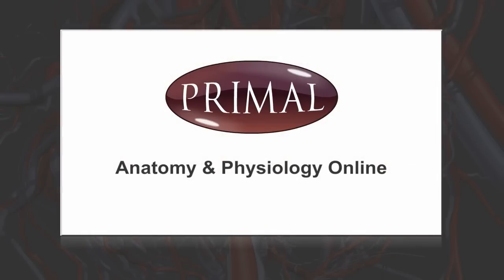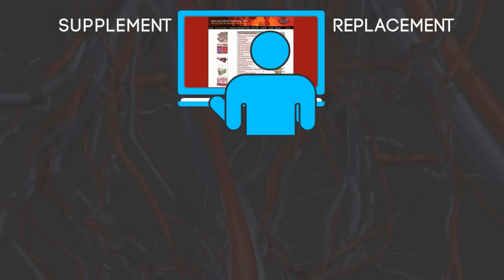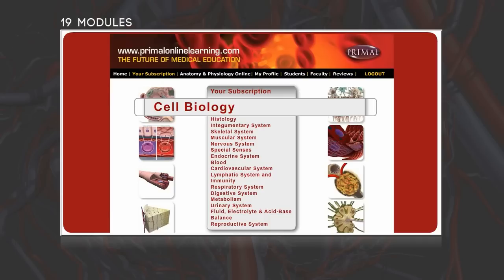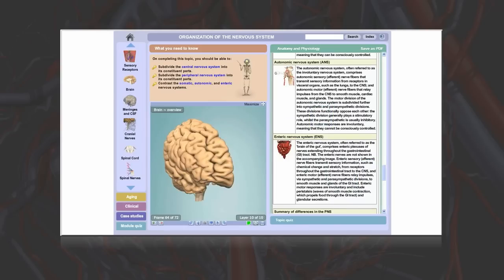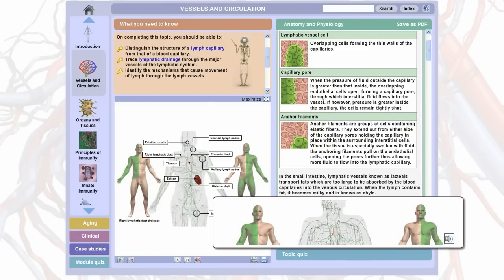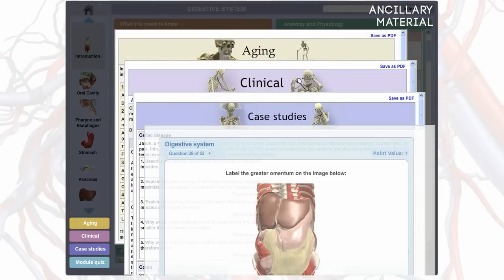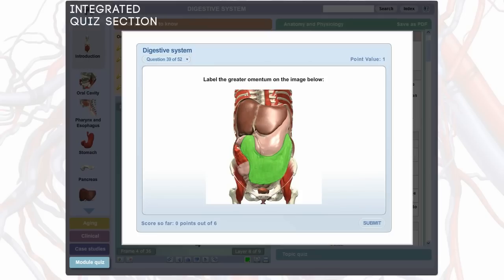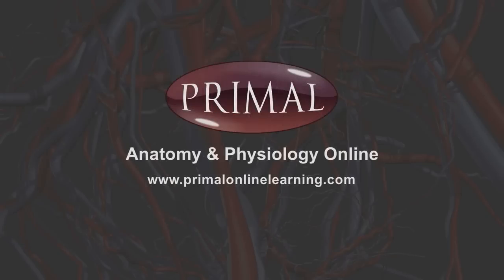Anatomy and Physiology Online - Primal Online Learning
Anatomy & Physiology Online from Primal Pictures.  19 modules including

Body Plan
Chemistry
Cell Biology
Histology
Integumentary
Blood
Lymphatic System and Immunity
Digestive System
Urinary System
Reproductive System
Skeletal System
Muscular System
Nervous System
Special Senses
Endocrine System
Cardiovascular
Respiratory SystemMetabolism
Fluid, Electrolyte & Acid-Base Balance